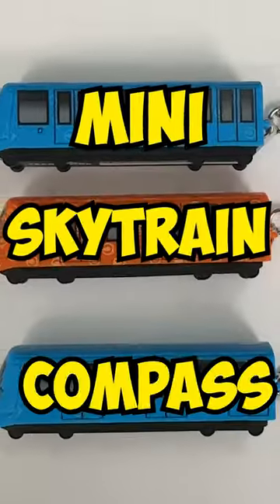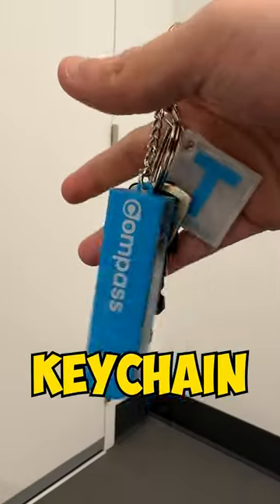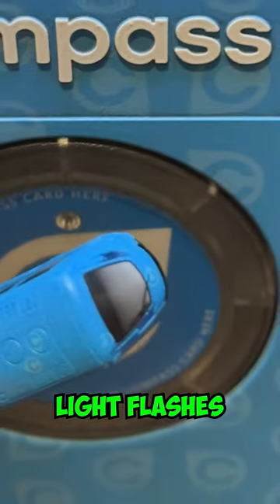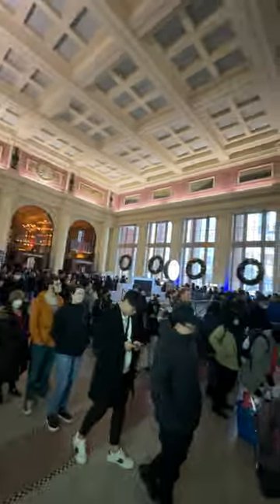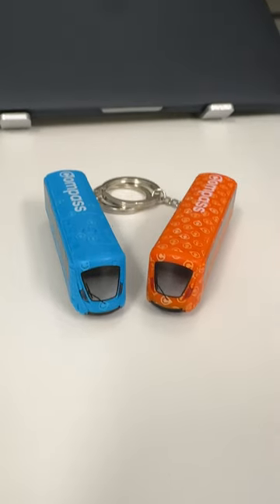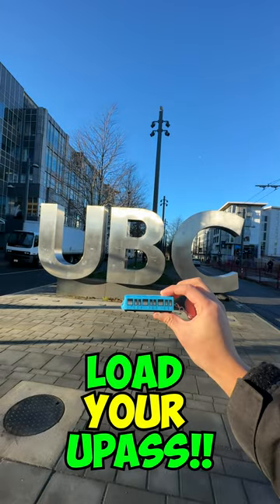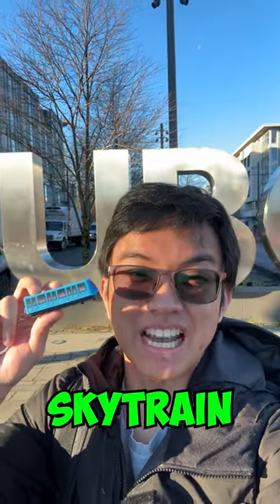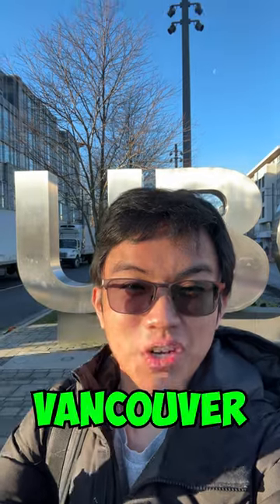NEW SkyTrain Compass MINI train! | Metro Vancouver TransLink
TransLink’s NEW Mini Skytrain Compass!

This is translink’s new mini skytrain compass! It is a keychain and the light flashes.

It comes in orange for concession
Blue for adult and you can even load your upas’s on there allowing me to be the first one to bring skytrain here to UBC in 2022